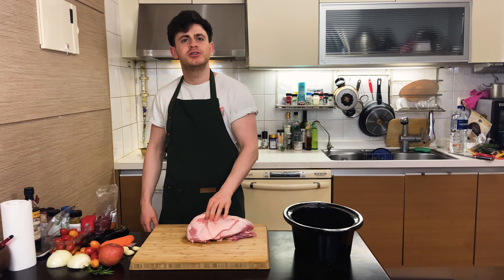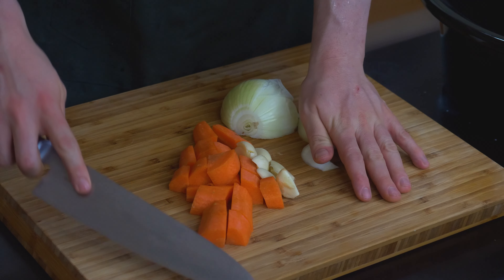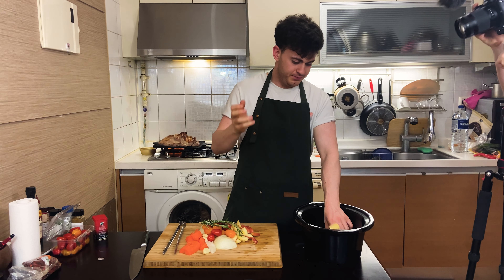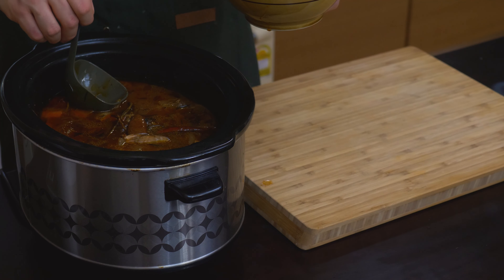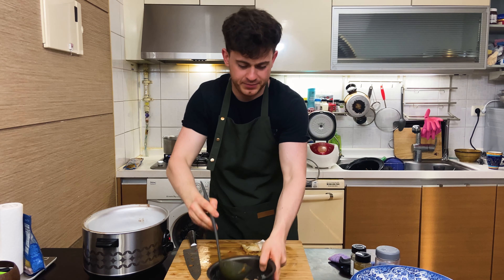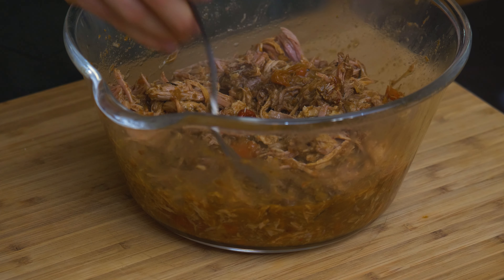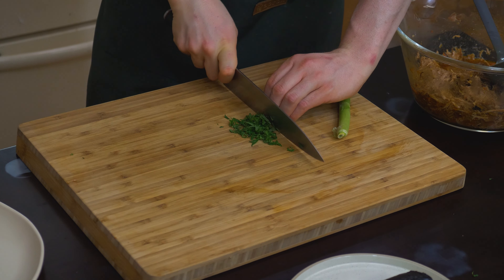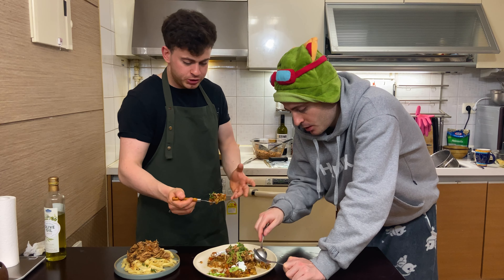Pulled Pork Threesome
3 Mouth watering ways pair your pulled pork

Hit me up for a Collab if your in Korea

recipe
Pulled pork
pork shoulder
carrots
onion
garlic
apple
cherry tomatoes
aubergines
rosemary
tomato paste
dried chilli
cumin powder
smoked paprika
thyme
oregano
Worcestershire sauce
red wine
chicken stock cube
water
salt/pepper

kimbap
cooked brown rice
mozzarella
pickled radish
siracha

pasta
linguini
basil
olive oil
cheese (I used mozzarella )

risotto
chopped Vegitables
cumin
fennel
salt
pork stock
mint
spring onion
yogurt